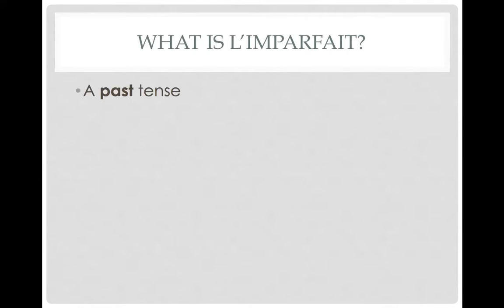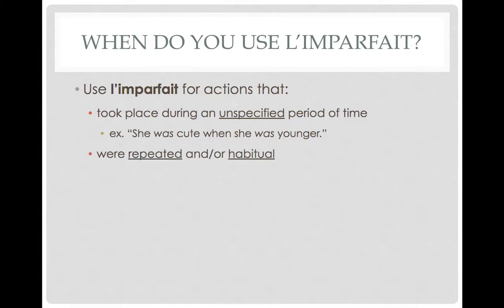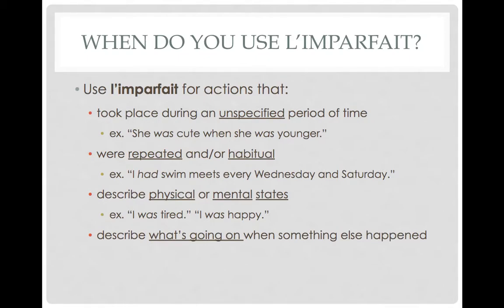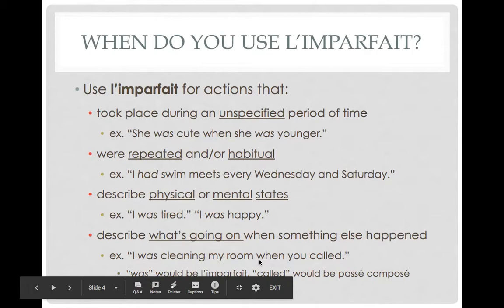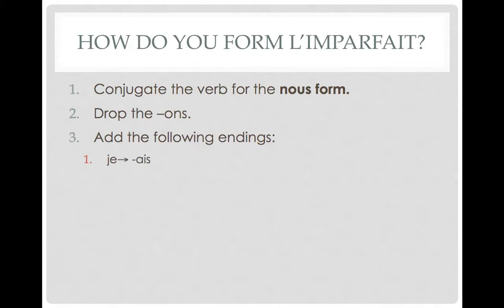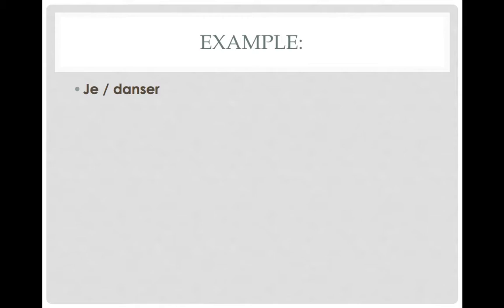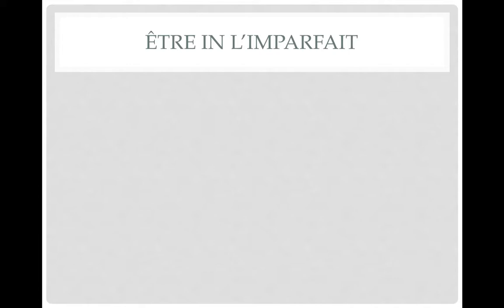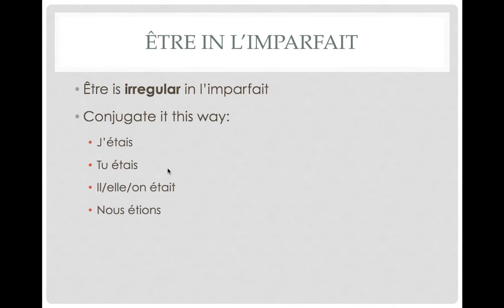L'imparfait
-What is l'imparfait (the imperfect) tense?
-When do you use it?
-How do you conjugate it? (plus irregular verbs and examples)